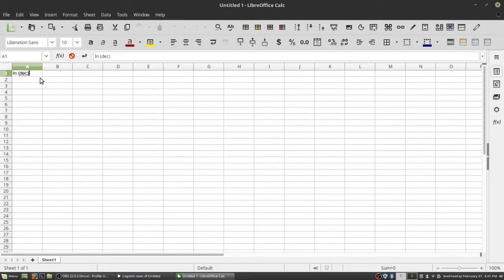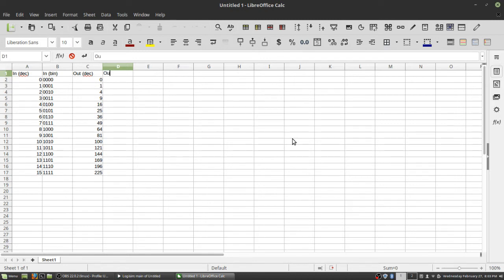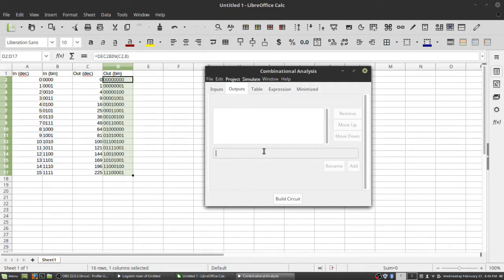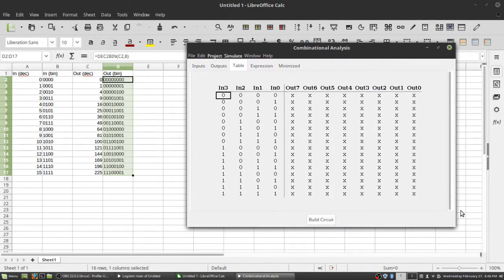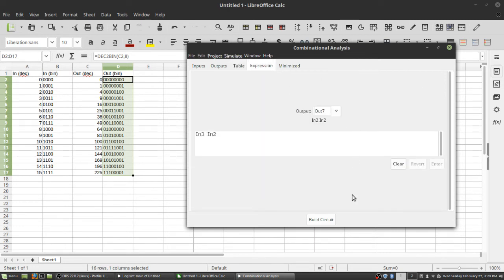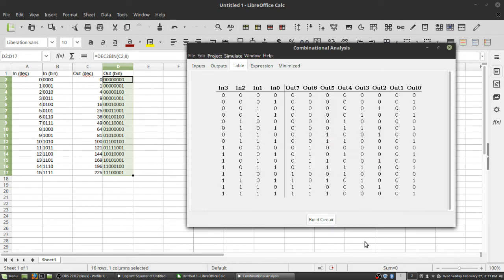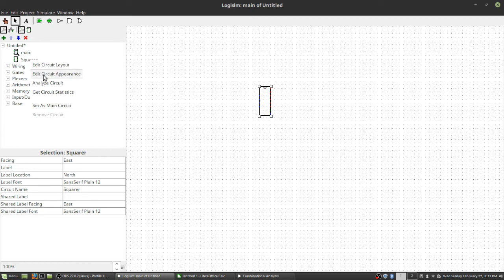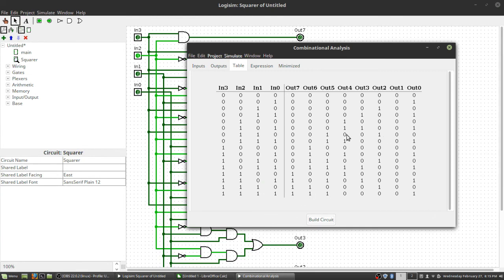Logisim Squarer Design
A design description is given, then a truth table is made for the design. That truth table is input into Logisim's Combinational Logic Tool, and the simplified circuit is generated. It is also tested on a basic level.